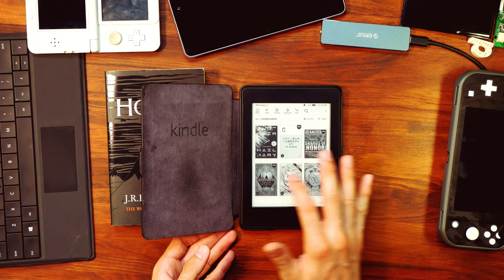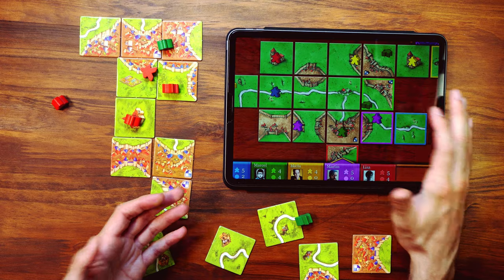21 Moleskine Notebooks - Design in the Details